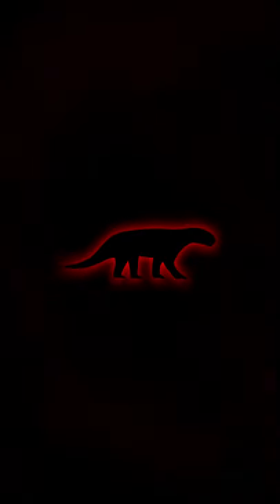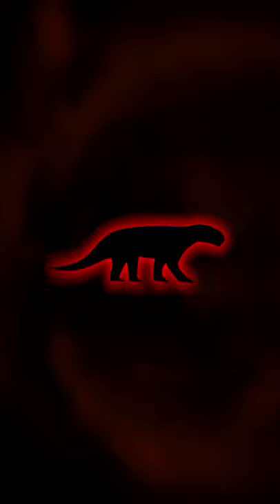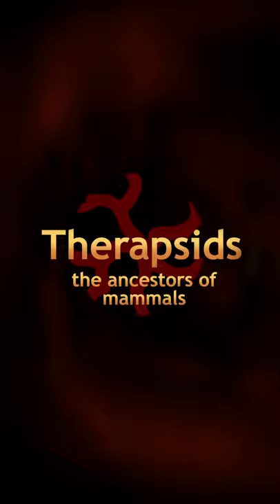The Origin of Warm-Bloodedness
An edited excerpt from "Evolution in the Middle Permian" about the evolution of endothermy in therapsids, the ancestors of mammals.